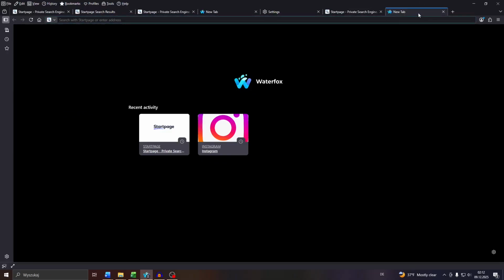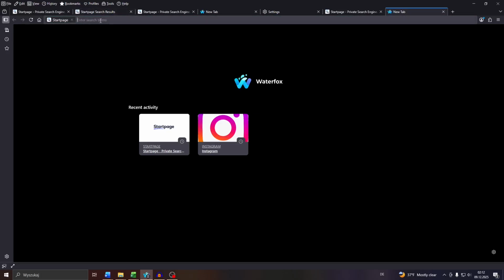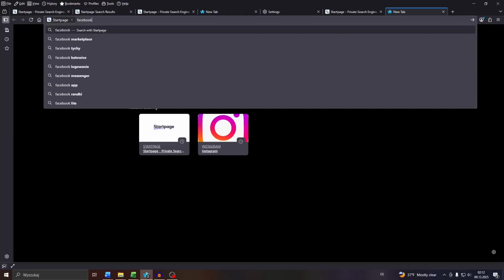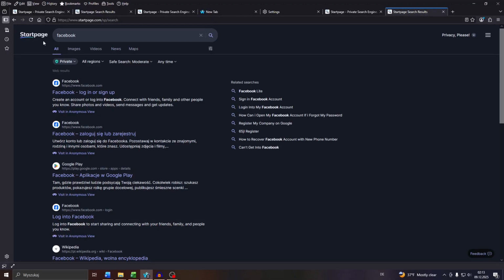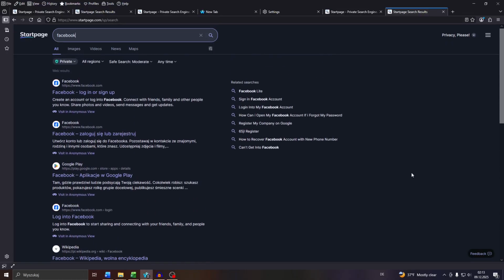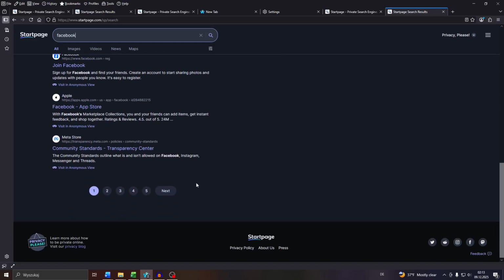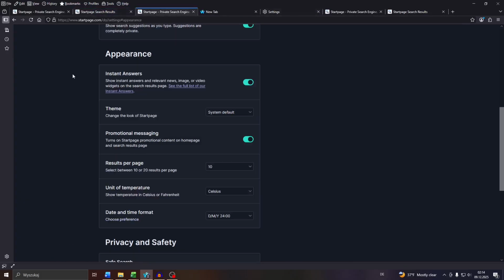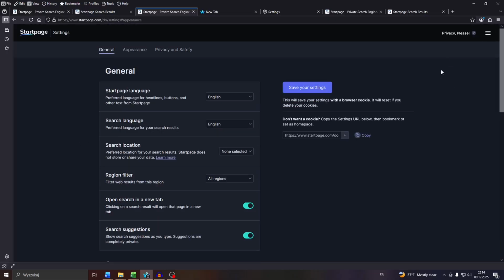How to Use Startpage Search Engine — Step by Step Startpage Tutorial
Learn how to use the Startpage search engine and navigate its main features. This overview helps you run searches efficiently in a simple interface.

If you're interested in learning more about how to use Startpage search engine, you may learn how to make Startpage the default search engine on Waterfox, too, in this tutorial